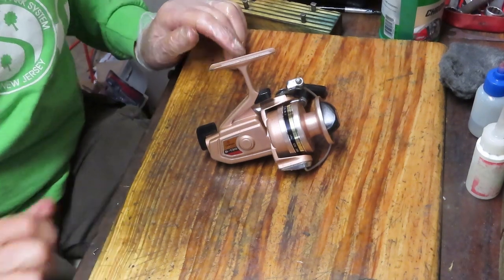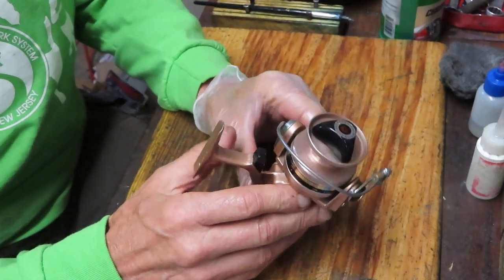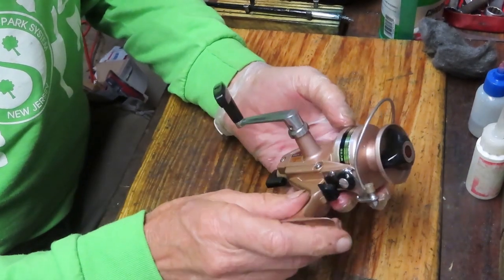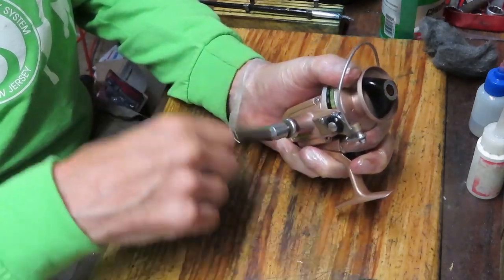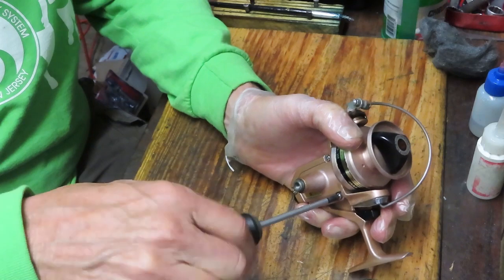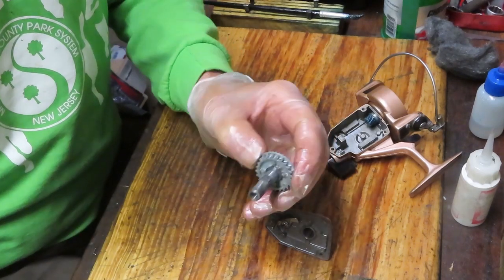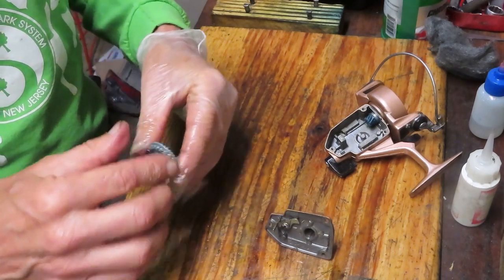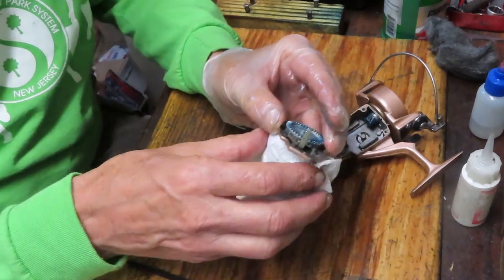Daiwa B 130 spin fishing reel how to take apart and service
This video shows how to take apart and service a Daiwa B-130 spin fishing reel made in the 1980s.  I use a step by step process to show you how to do it yourself.